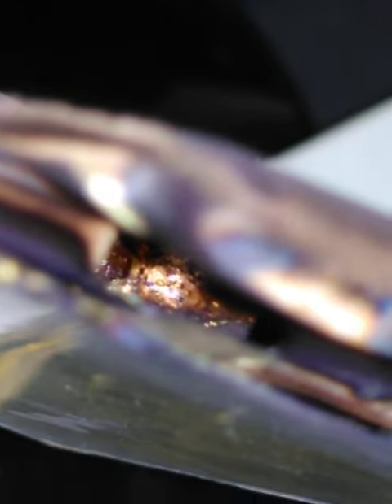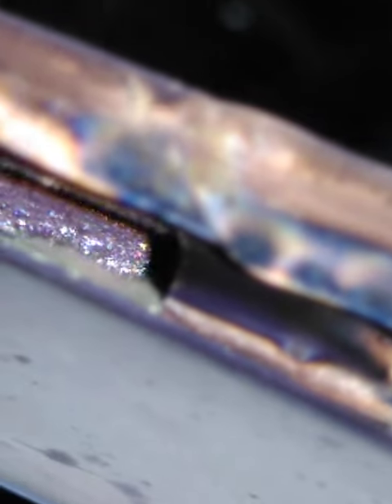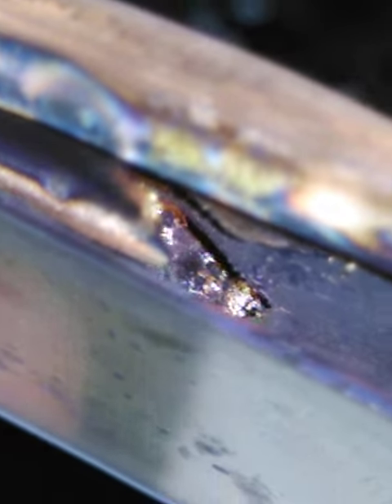VEGA - Pillow 01 - f - Close-up look at pillow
Close-up look at pillow from VEGA - Pillow 01

BANK: HSBC
Branch Address: 153 North Street Brighton, East Sussex, BN1 1SW
Account Name: Quantum Heat C.I.C
Sort Code: 40-14-03
Acc No.: 12631571
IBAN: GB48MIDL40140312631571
SWIFTBIC: MIDLGB22